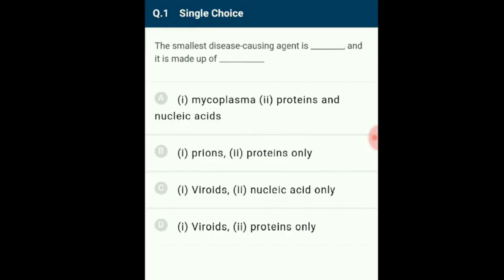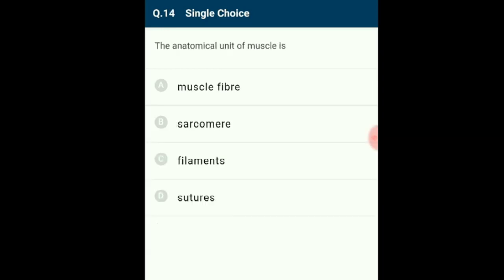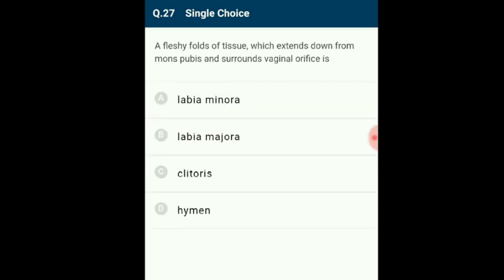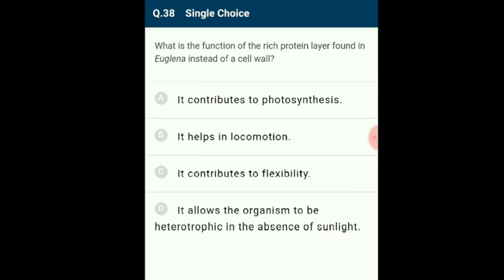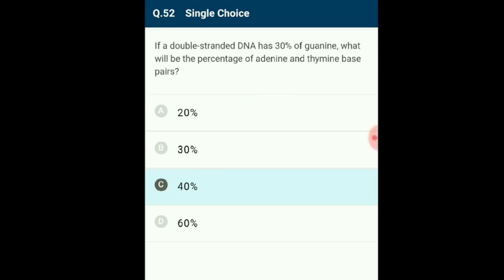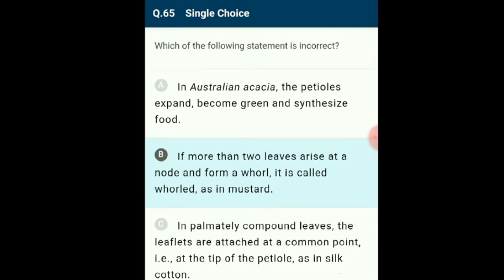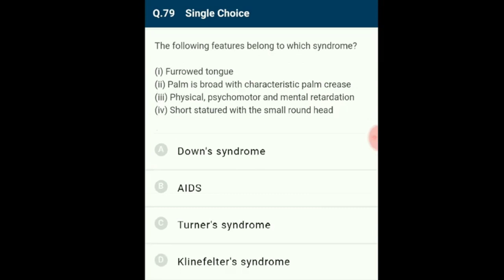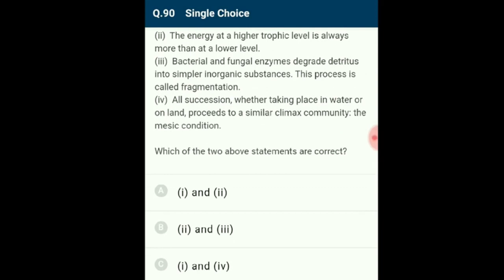NEET 2024 New Syllabus | Biology Full Syllabus Practice Paper-1 | NCERT Based MCQ | Score 360/360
NEET 2024 New Syllabus | Biology Full Syllabus | NCERT Based MCQ with Solution | Practice Paper-1
In this video  Questions explained from Biology full syllabus   with detailed solution for NEET 2024 examination

     One of the Biology full test paper with detailed explanation explained by Yoganandam sir for  NEET 2024 examination.
This video starts with a discussion on Full Syllabus Biology Mock Test Paper-64, 90 Questions with complete solutions for NEET , AIIMS and JIPMER Exam.  Mr.Yoganandam Sir also shares his various preparation strategies along with examples that will help you to crack the exam 2023